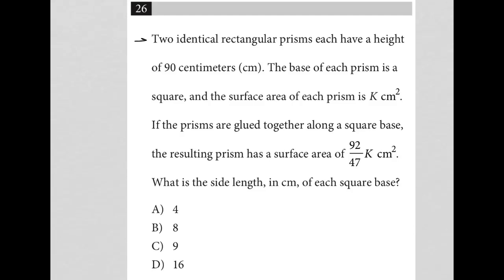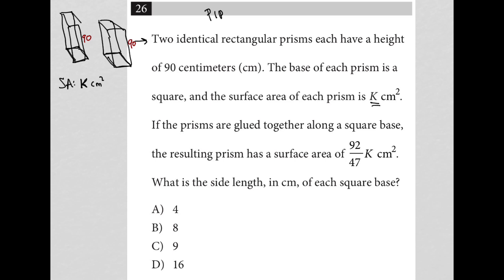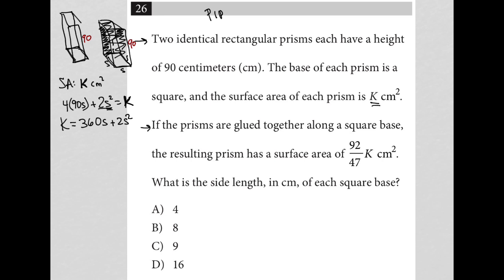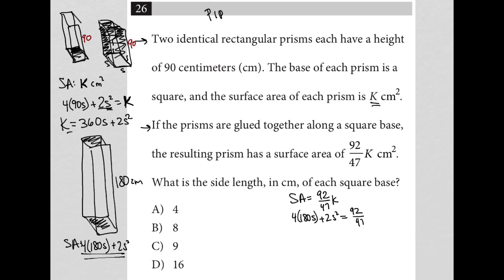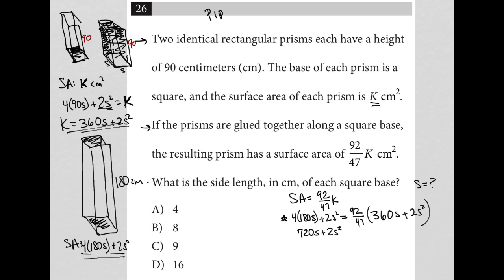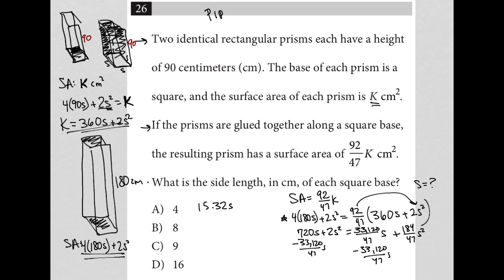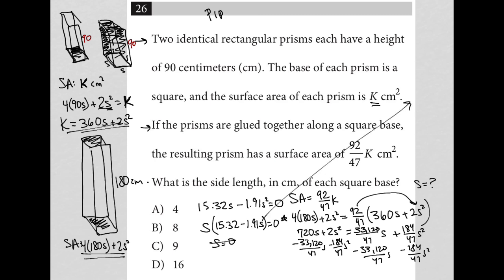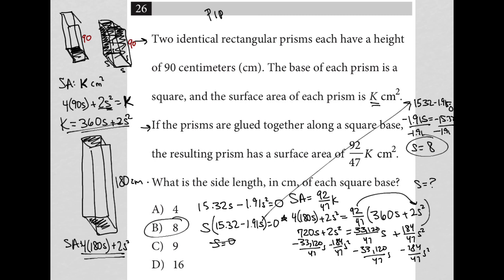Two identical rectangular prisms each have a height of 90 centimeters (cm). The base of each prism..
Nonadaptive Digital SAT Practice Test 4 Module 2 Question 26:

Two identical rectangular prisms each have a height of 90 centimeters (cm). The base of each prism is a square, and the surface area of each prism is K cm^2. If the prisms are glued together along a square base, the resulting  prism has a surface area of 92/47K cm^2.  What is the side length, in cm, of each square base?